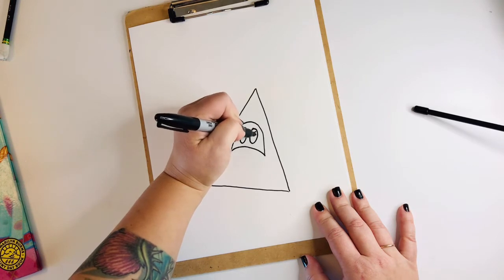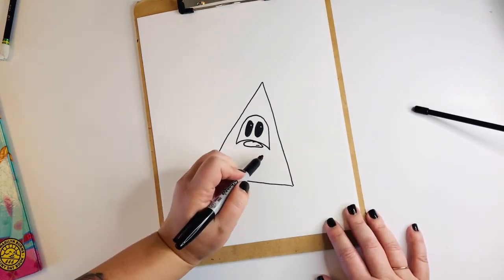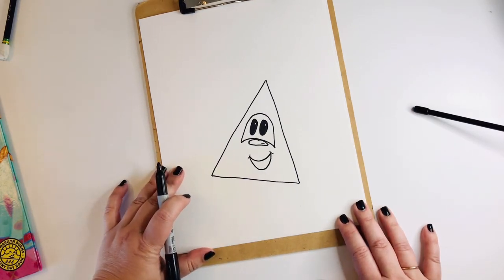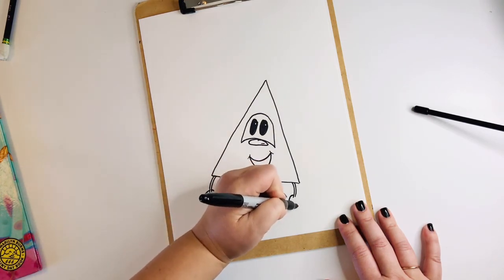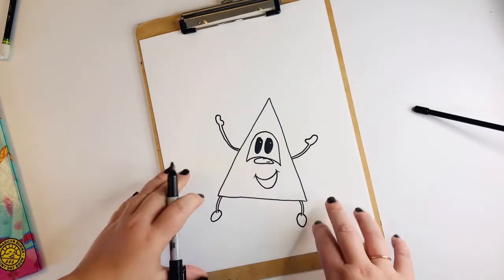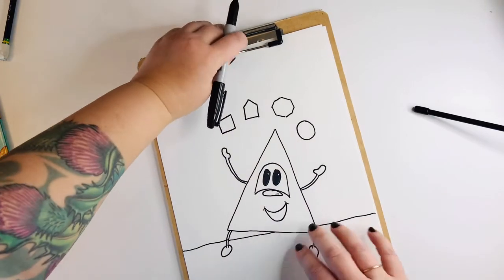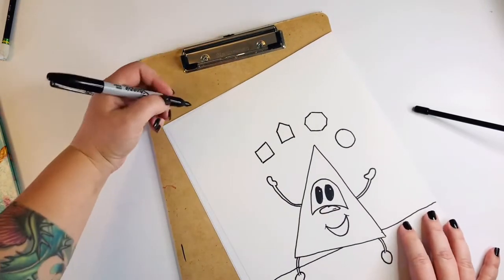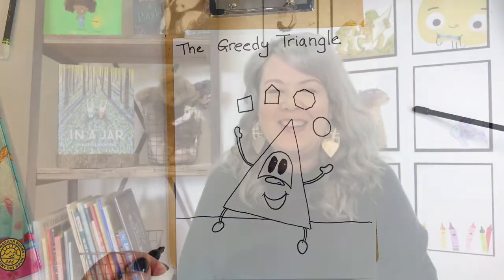The Greedy Triangle- Read Aloud and Draw Along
Read along to "The Greedy Triangle" and hear how one triangle's quest to change shapes ends with him realizing he liked himself the way he was to begin with! Check out more read-aloud books and draw-along times on the Story Time with Andy channel or on Instagram and Facebook